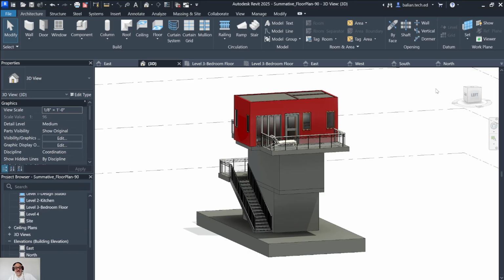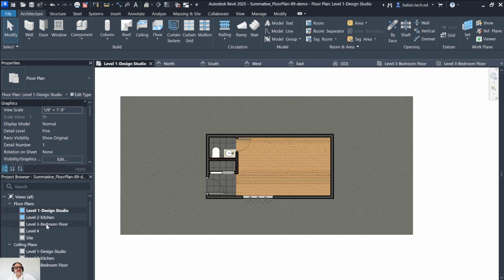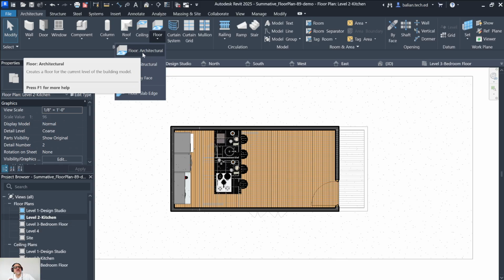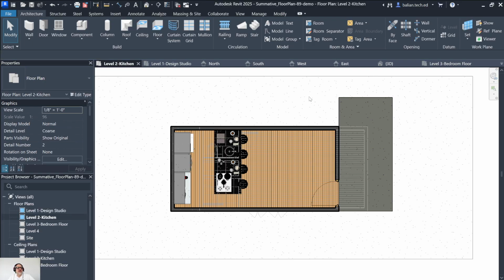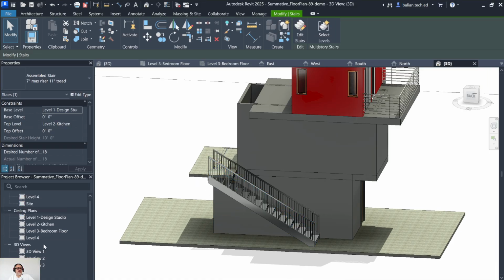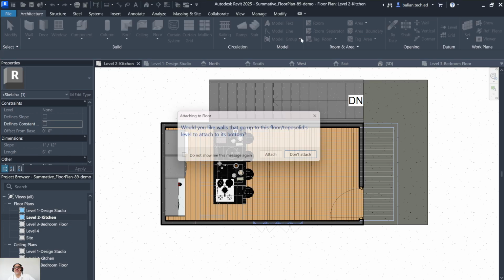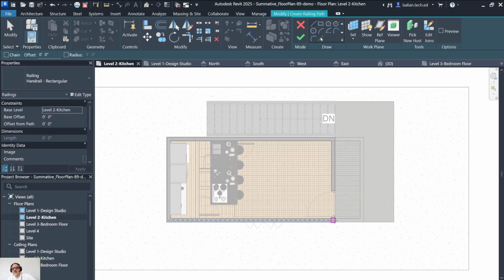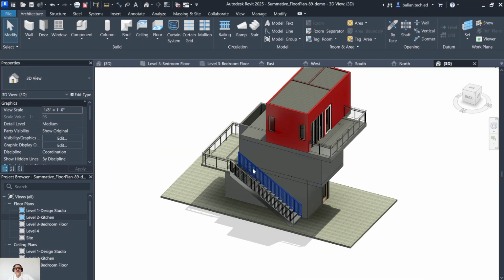Revit Stair Deck & Railing